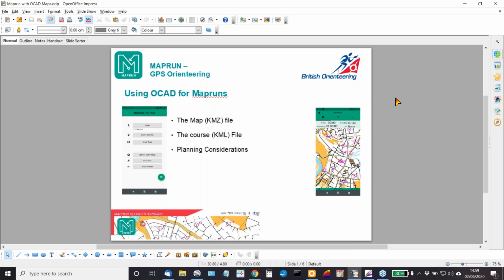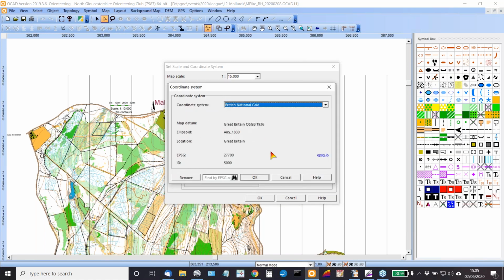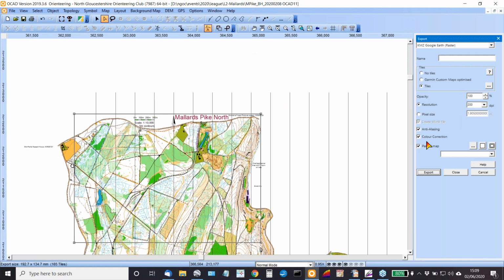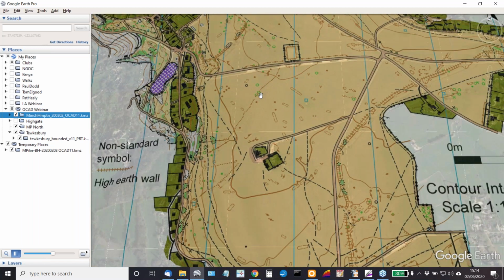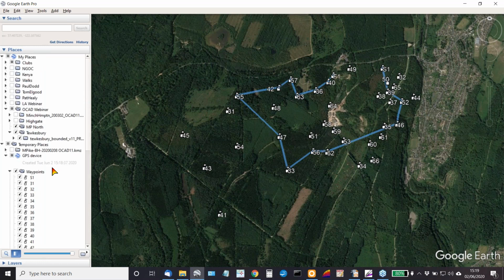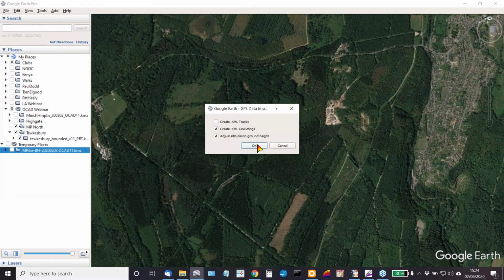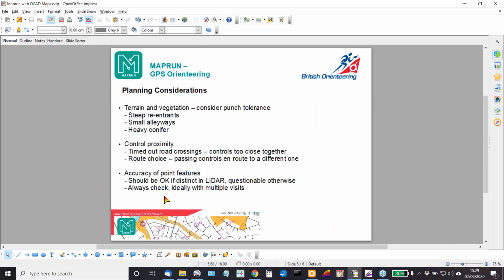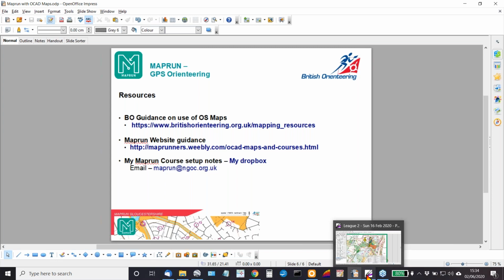Using OCAD for MapRun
Using OCAD with MapRun – support for users of the MapRun App on using OCAD maps/exporting courses.